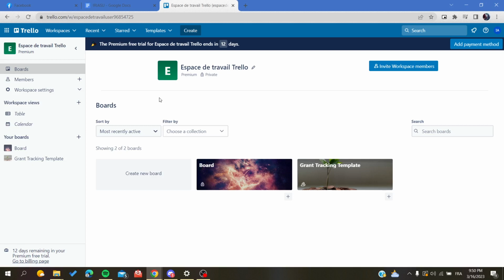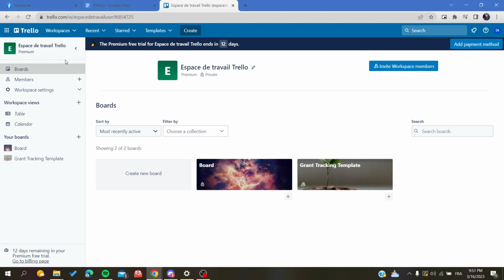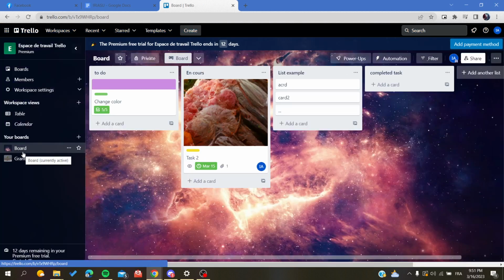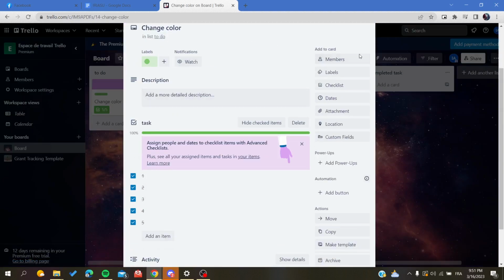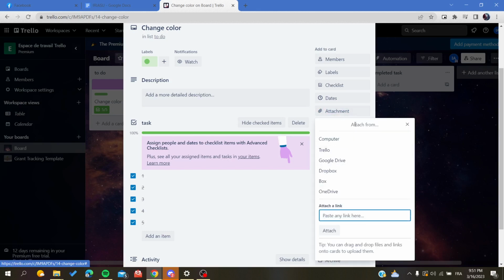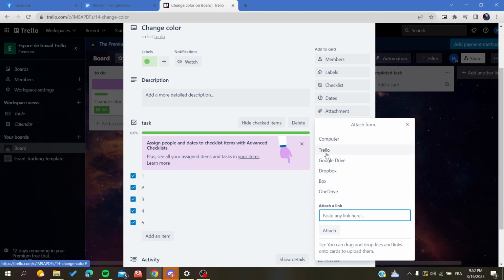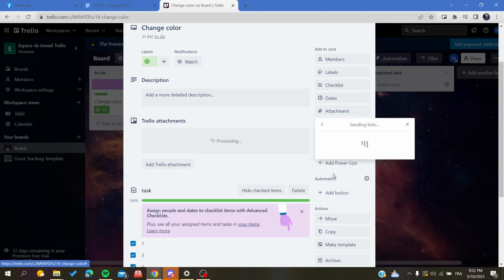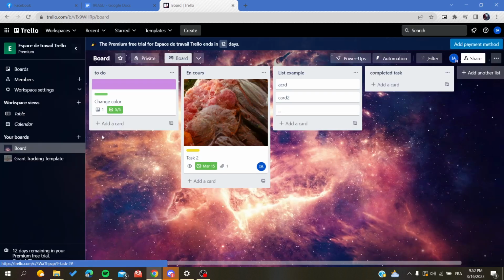How To Link Two Cards Trello Tutorial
Today we talk about trello link two cards,trello cards,trello connect cards,how to connect trello cards together